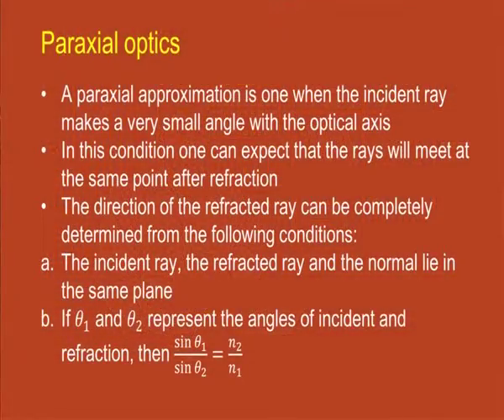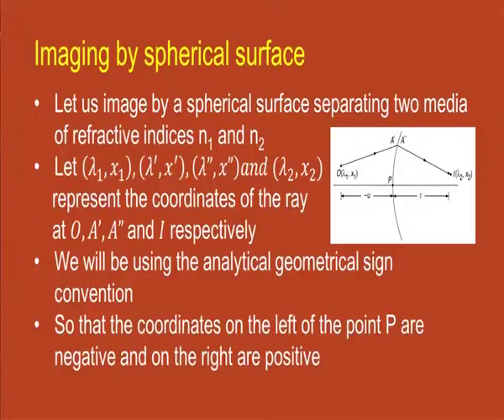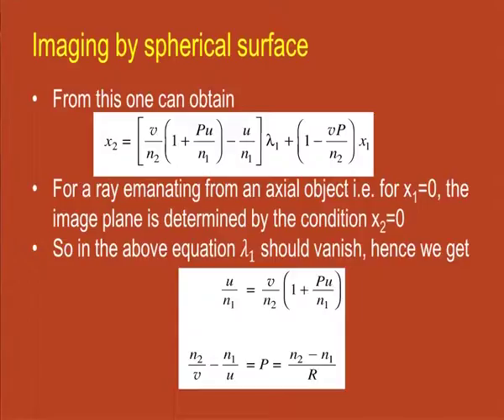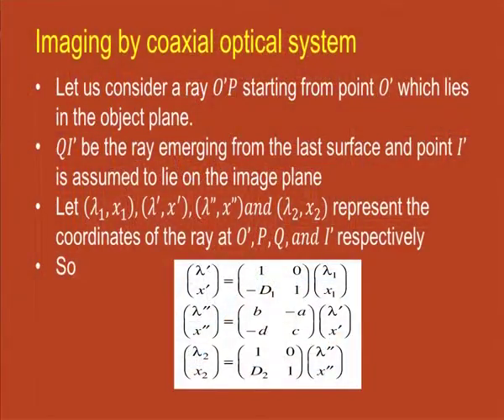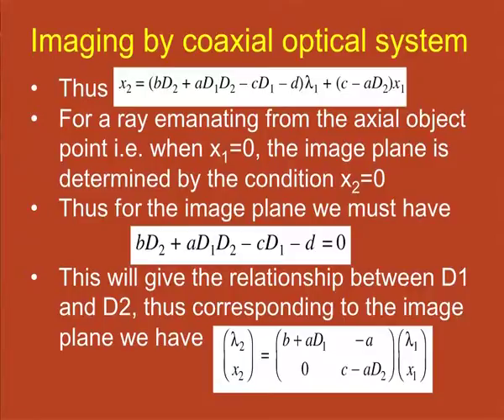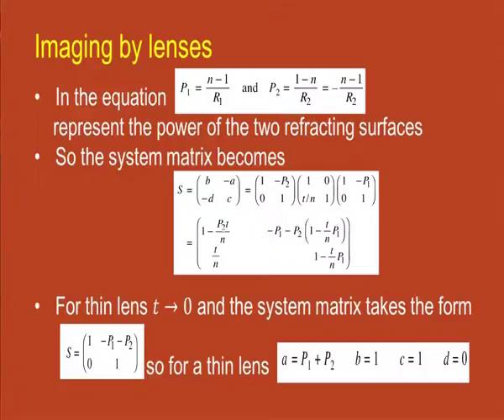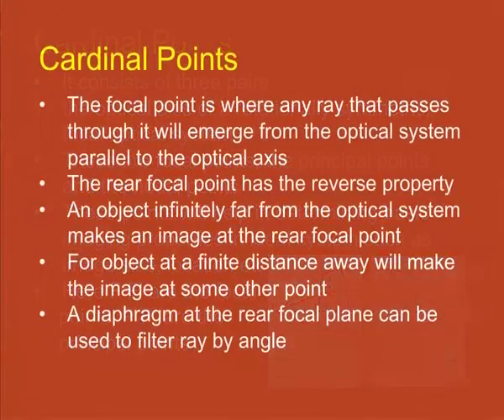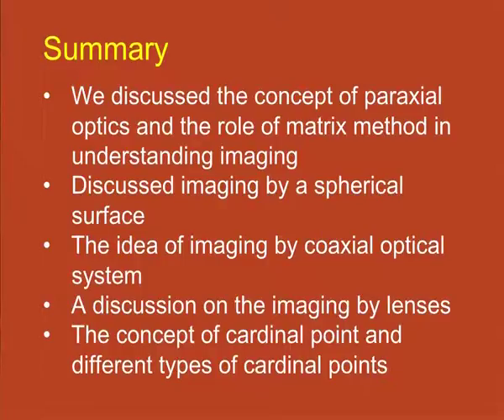Geometrical Optics (Part-1)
Courses: Optics and Optical Electronics (Unit-IV)